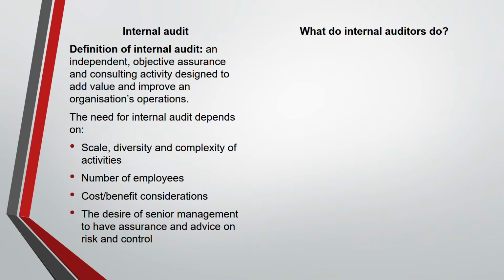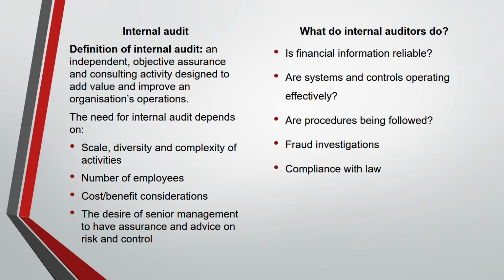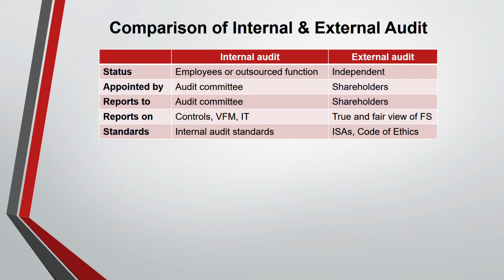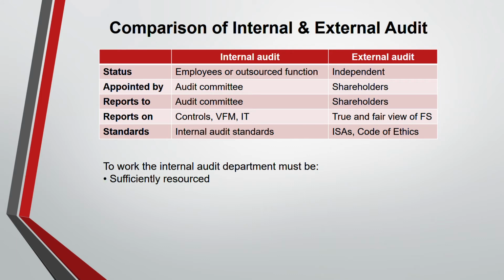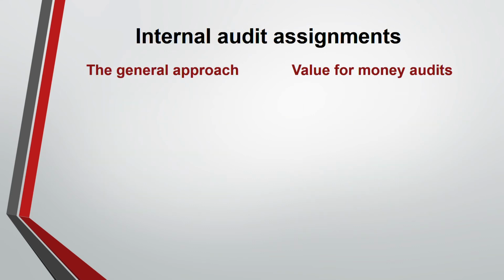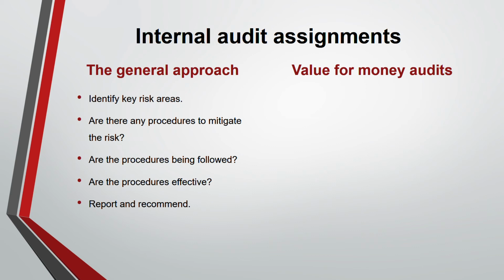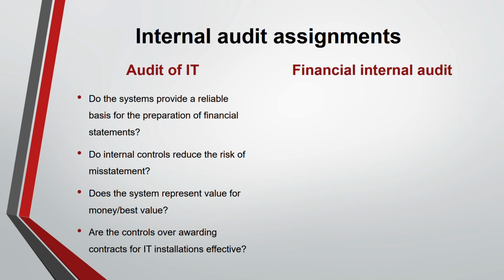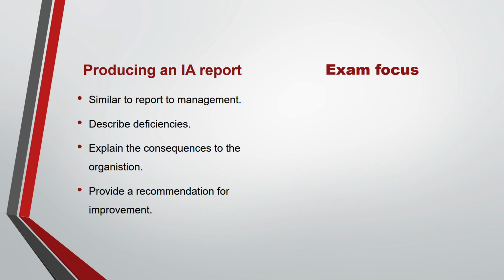ACCA I Audit & Assurance (AA) I 12 Days Revision Crash Course Sept 2021 - Day 9